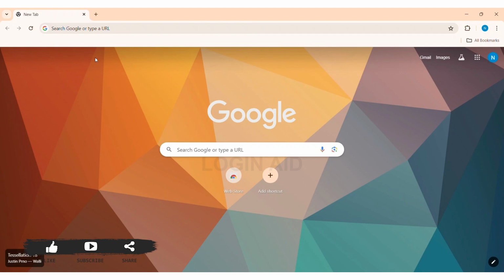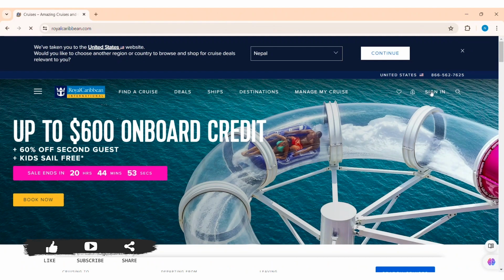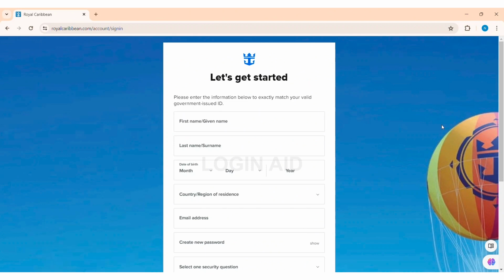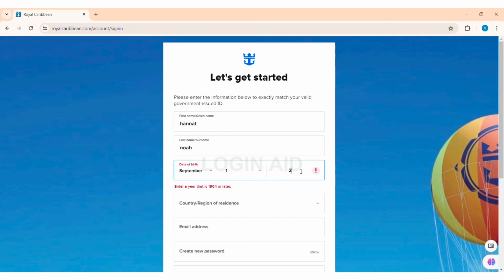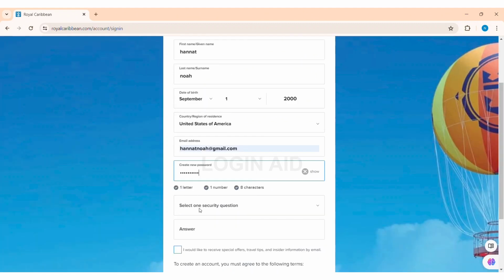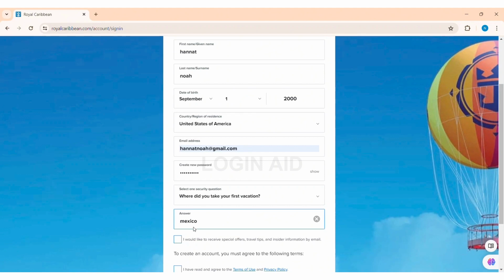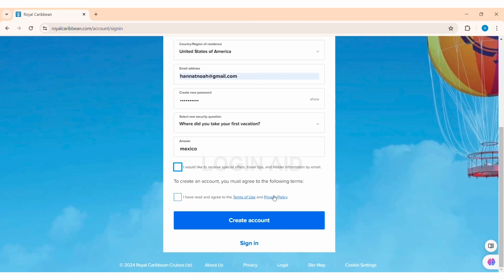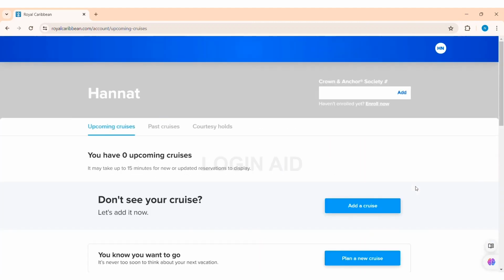How To Create Royal Caribbean Cruise Account 2024 | Register/Sign Up For Royal Caribbean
Discover how to create an account with Royal Caribbean Cruise in this comprehensive tutorial. Follow our step-by-step guide to easily sign up and register for your account. Get started on your journey to amazing cruises and exclusive benefits today!